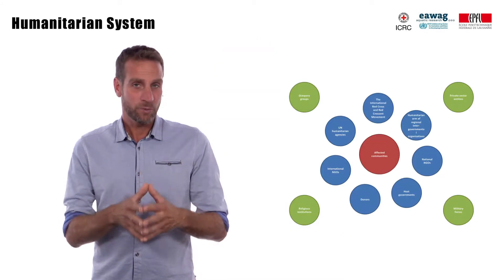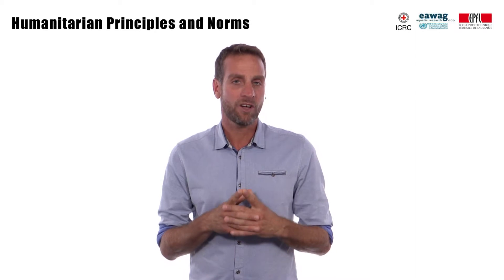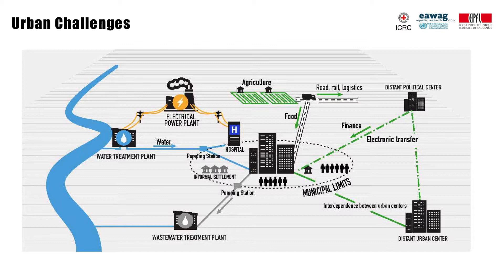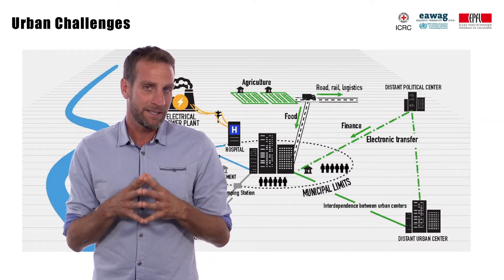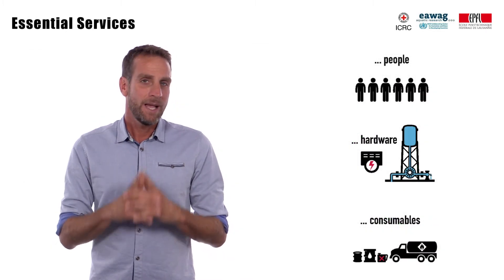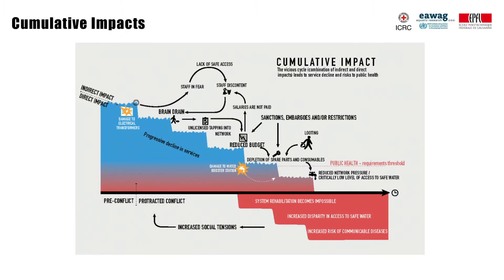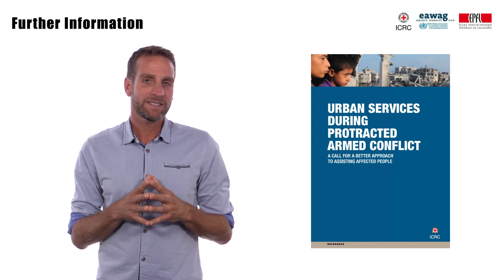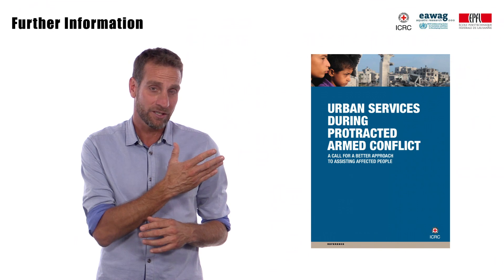2.8 Summary Week 2